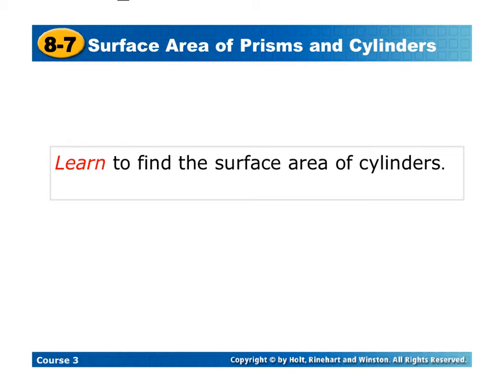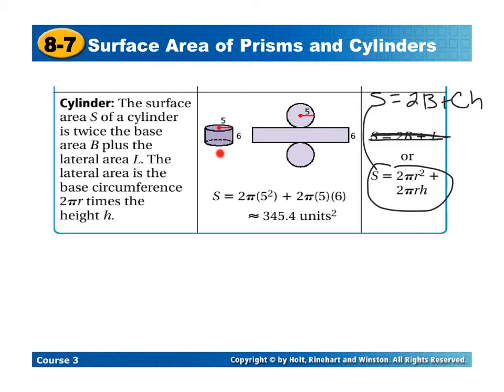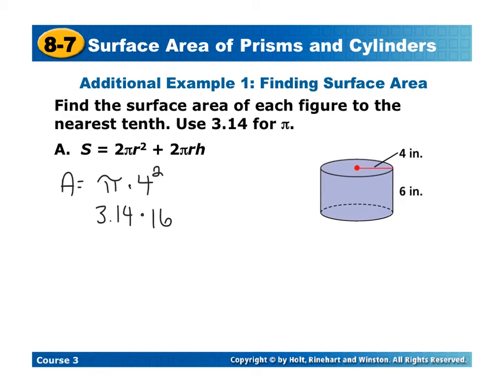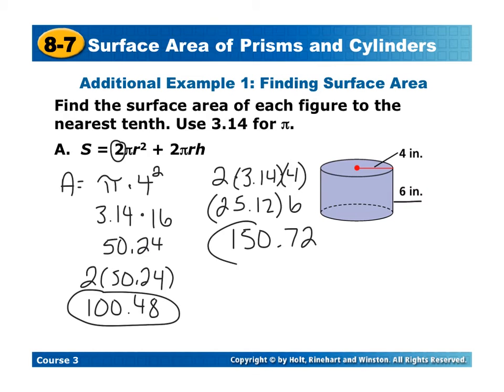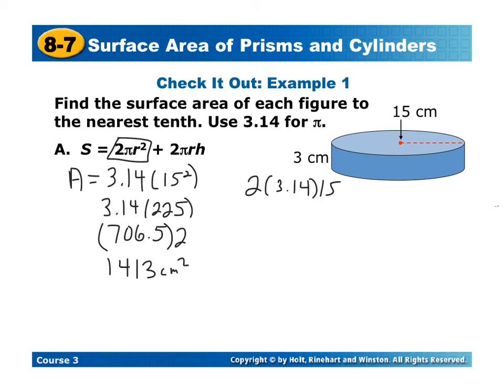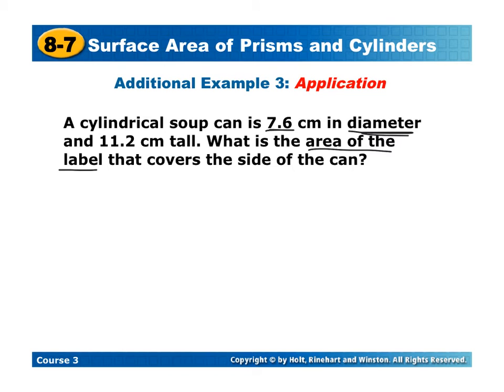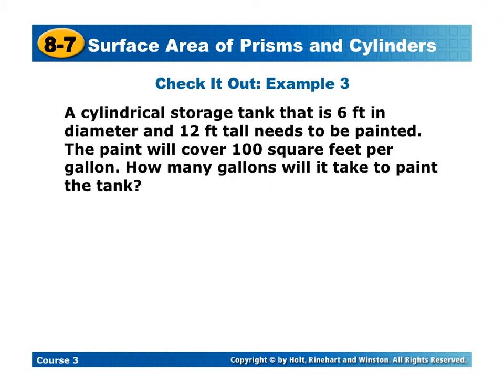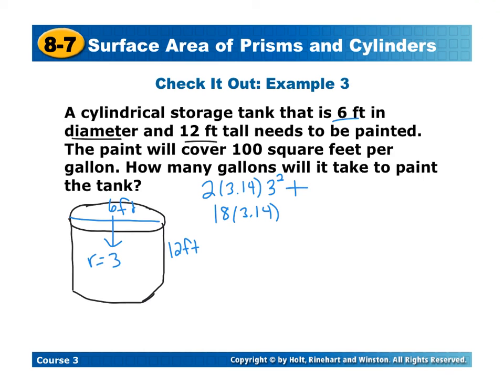Surface Area of a Cylinder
Finding the surface area of a cylinder in various contexts.